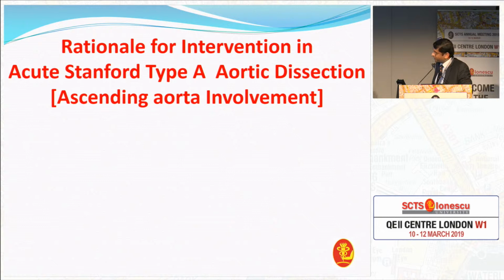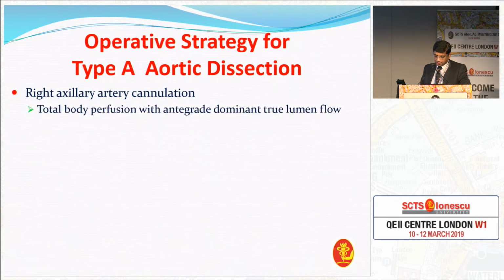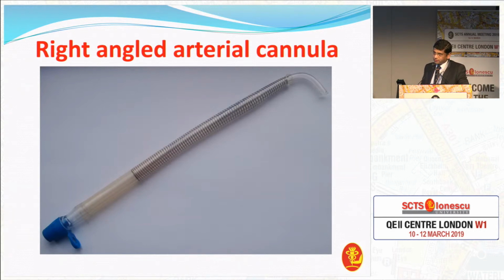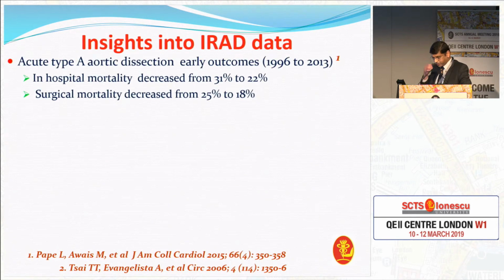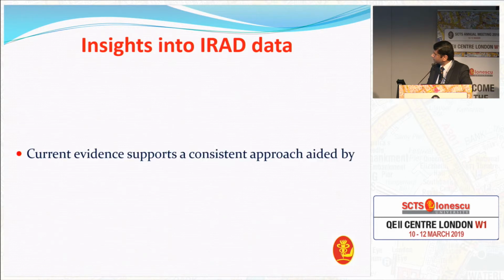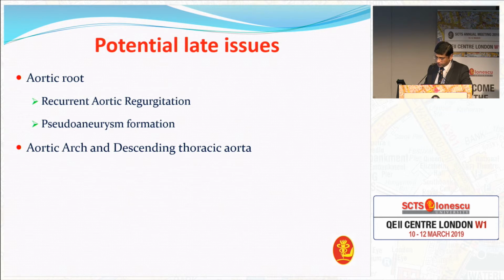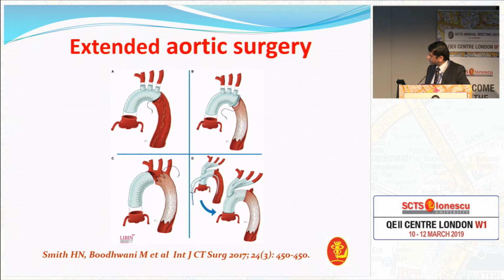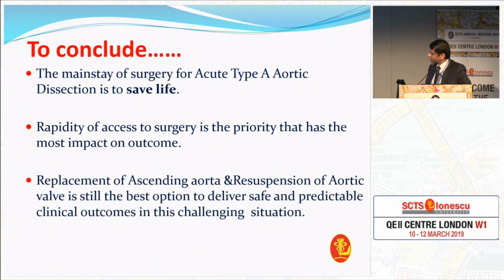SCTS 19 L Balacumaraswami Replacement of the ascending aorta and resuspension of aortic valve, FOR